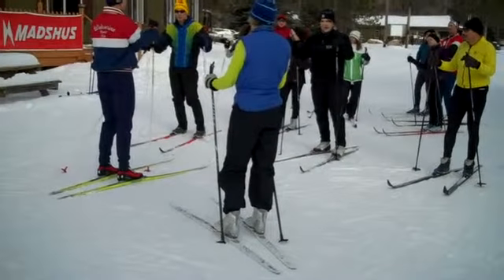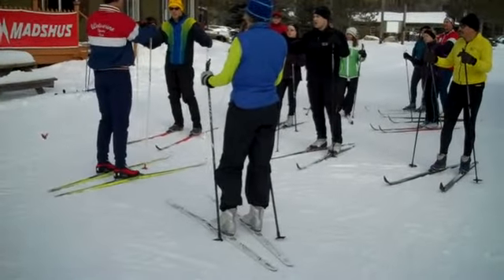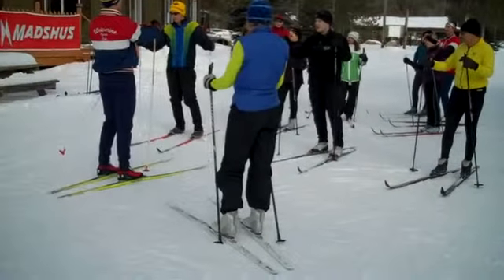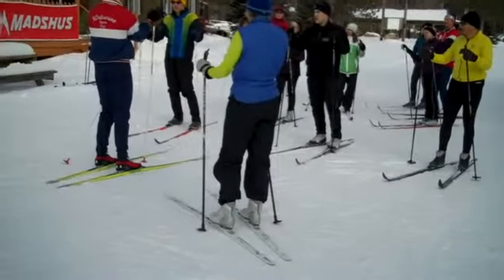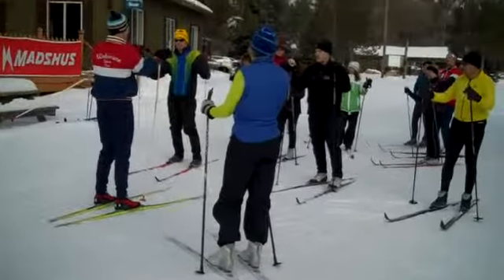Classic XC ski lesson Forbush Corner.mp4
Taking lessons for classic cross country skiing at Forbush Corner, Frederic Michigan, near Grayling